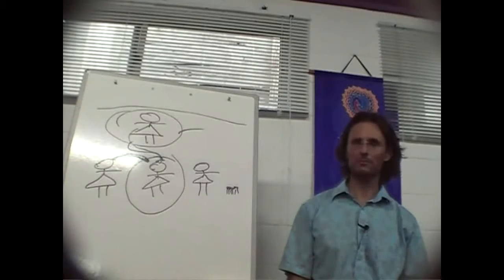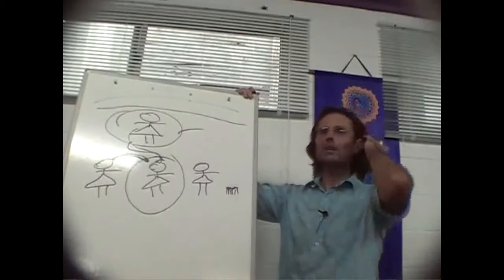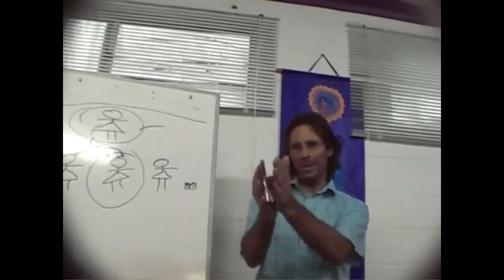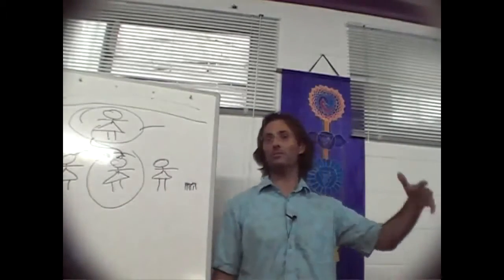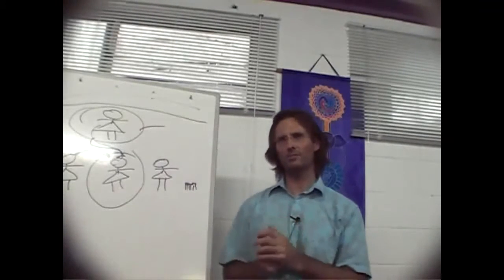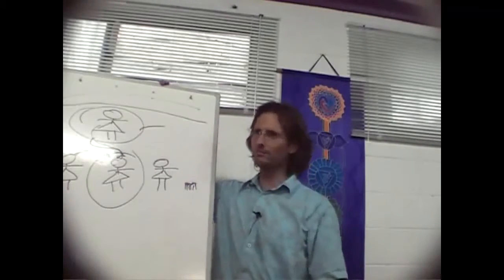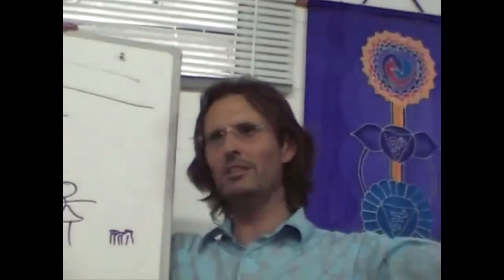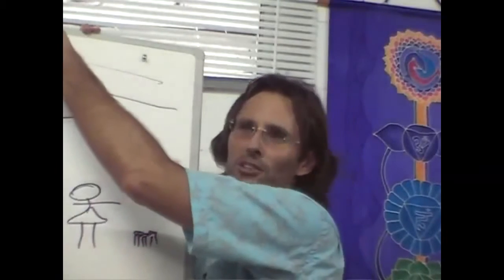Jesus on The Progression of Beliefs in Reincarnation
Jesus discusses how and why a belief in reincarnation came into existence and grew over time on earth.

dtstart:001325:
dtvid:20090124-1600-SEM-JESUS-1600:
dtmd5:ca688e5bf1408764dc87fb425ed1aa1f: